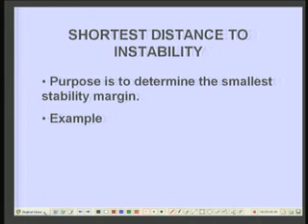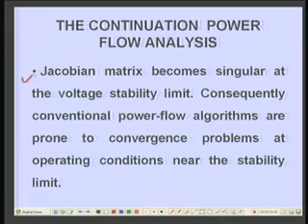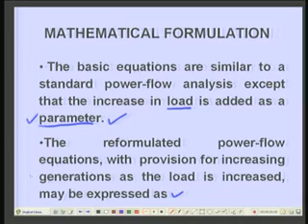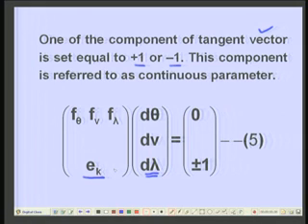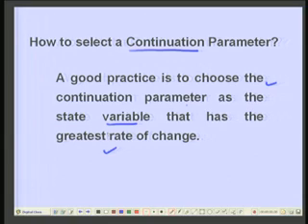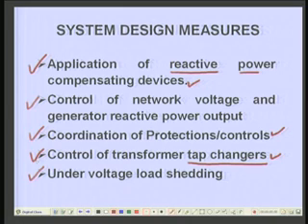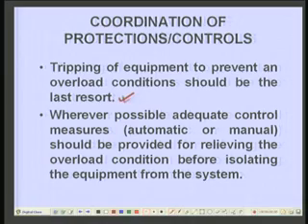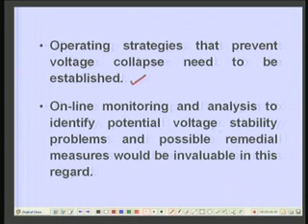Lec-38 Voltage Stability-Part-4